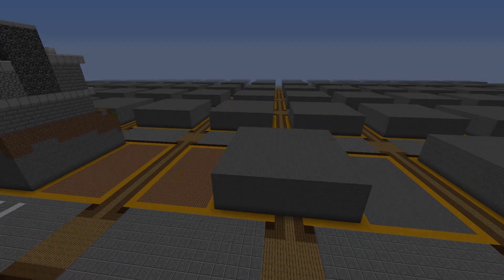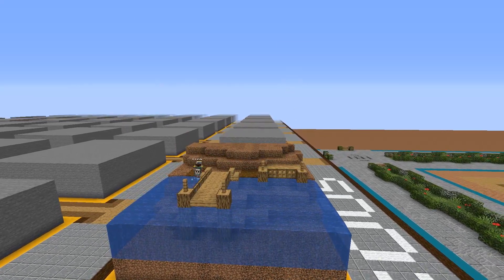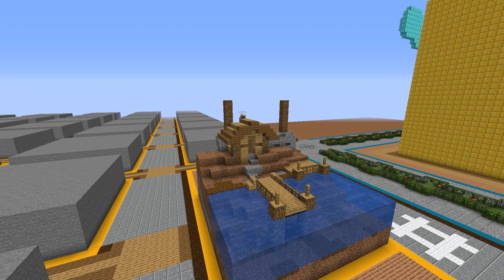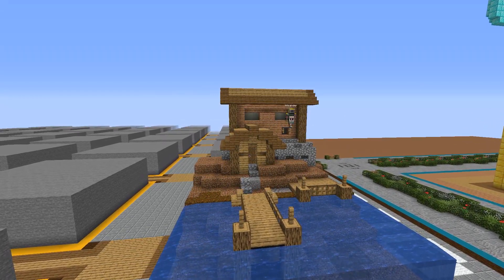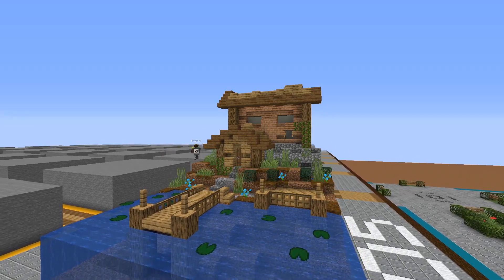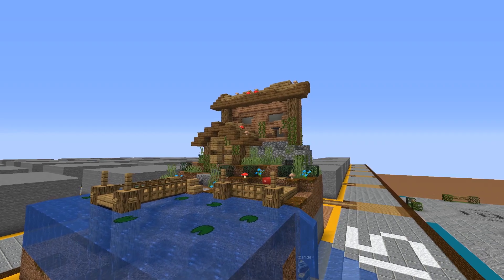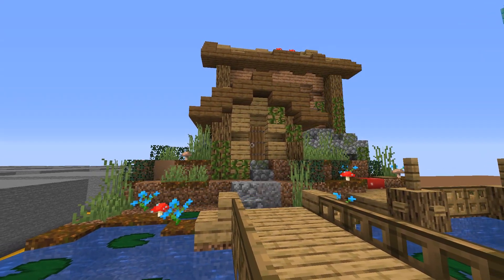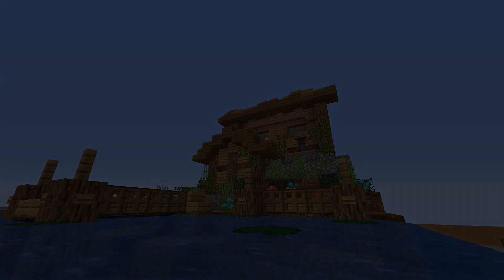Abandoned Fishing Hut! - Day 5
Episode 5 of 365. ABuildADay is an idea made by PearlescentMoon. The idea is simple - make a build a day. Today I made an abandoned fishing hut!

LINKS! ⭐

More information! ⭐

Hi! I'm bilzander, a content creator based out of the UK. I am currently studying computer science, IT, Maths and Music at A Level. This means I have hardly any time, so the odd video is put out. I try to make the best possible content, but sometimes I have to make exceptions due to the time restraints I currently have. I adore making content, and it's one of my lifelong hobbies. I hope you enjoyed the video!